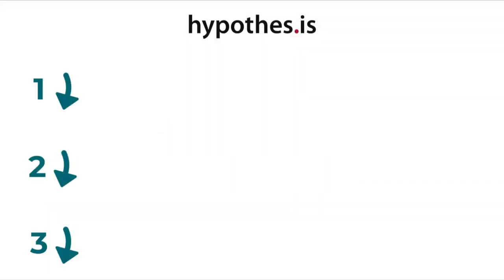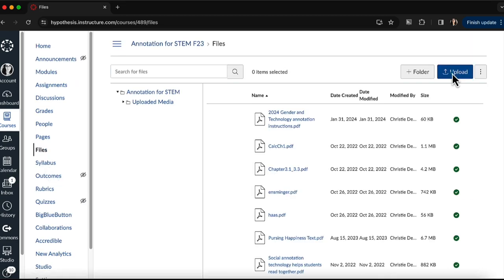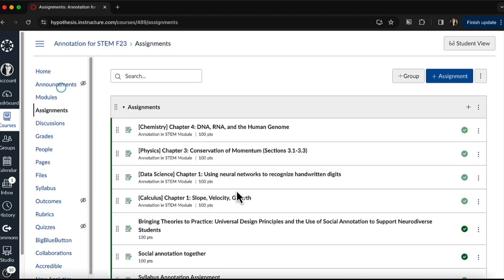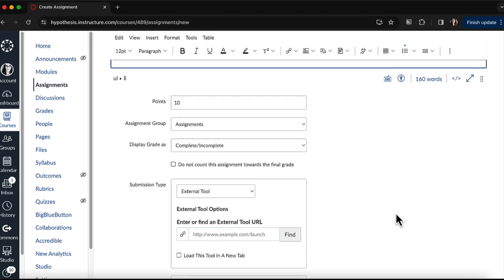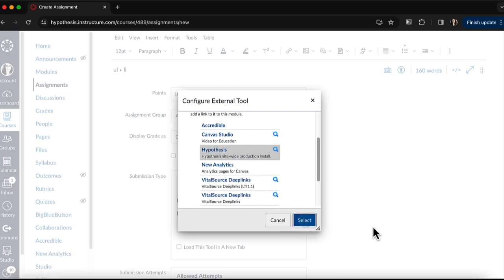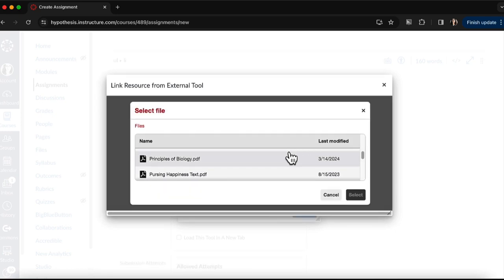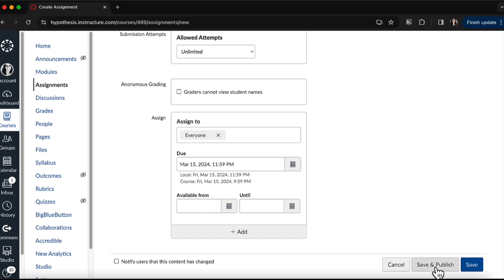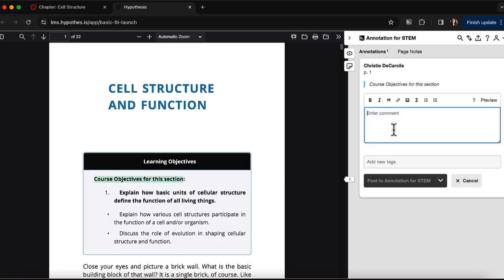Easy as 1 2 3, Your Guide to Social Annotation with Hypothesis